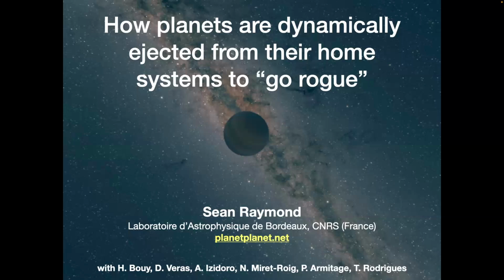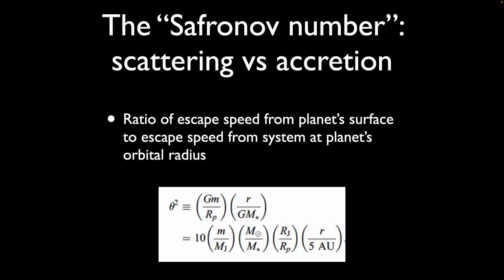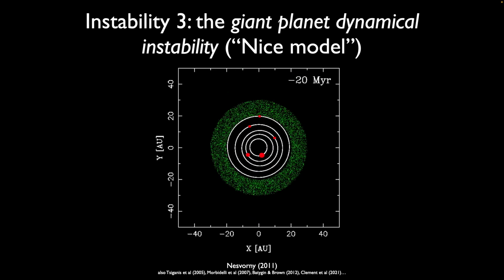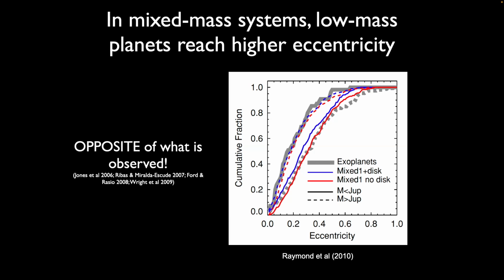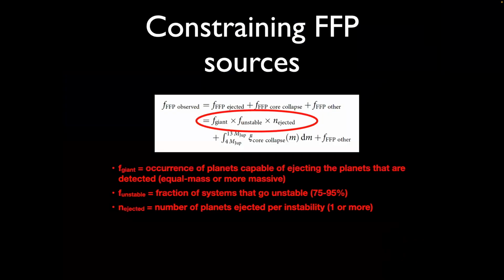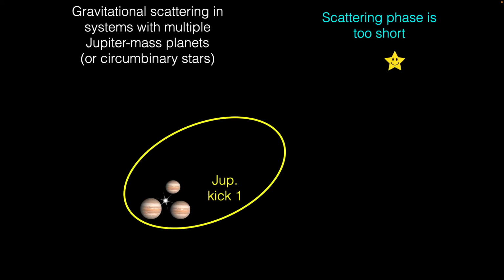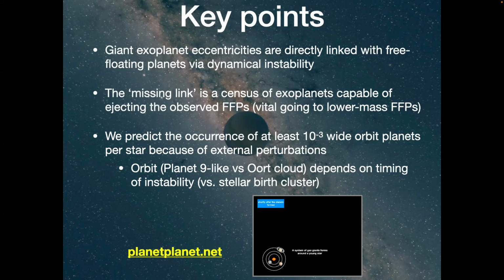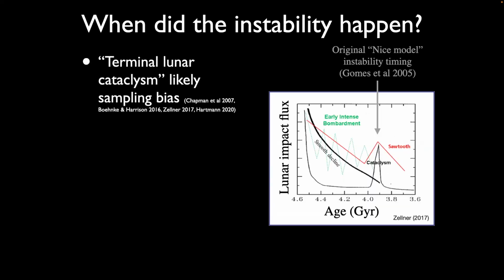Rogue Worlds 2024, Sean Raymond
How planets are dynamically ejected from their home systems to “go rogue”